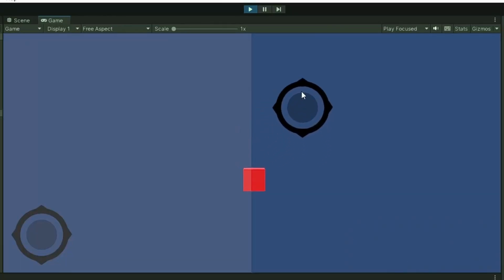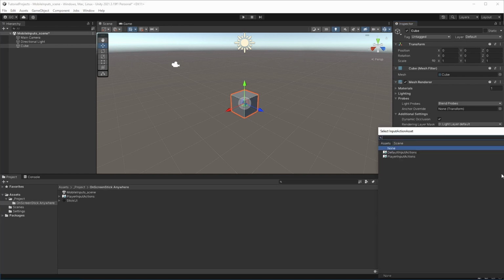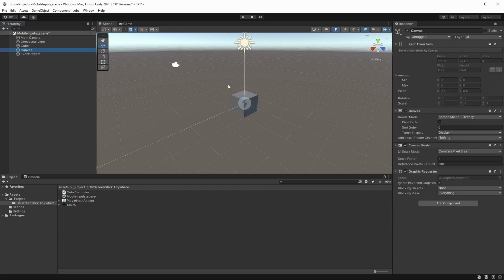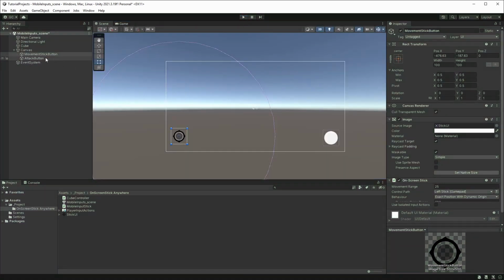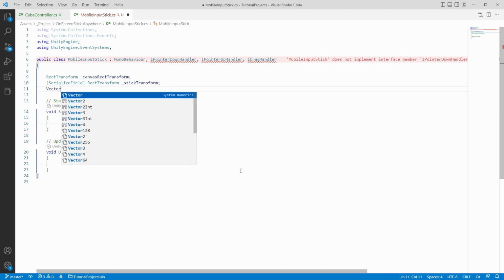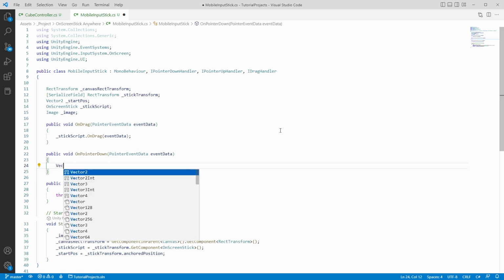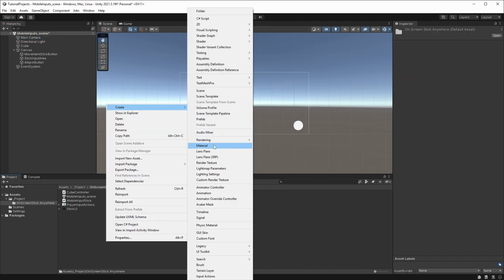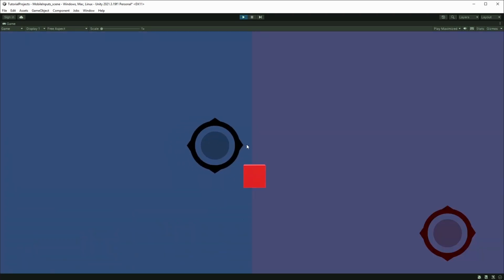Easy mobile twin stick controls | Unity tutorial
A very easy way to add mobile buttons in unity using the new input system.

This tutorial is for Input System 1.5.0+

This can be adapted to work with 1.4 by extending the OnScreenStick class and adding a public method to setup the button position and calling that inside the MobileInputStick class.

CHAPTERS
00:00 Installing input system
01:03 Creating player input actions
02:05 Creating cube controller
04:40 UI buttons
07:18 Twin-stick problem
08:00 Solution
15:42 Making the twin-stick areas
17:02 Testing the UI

---Notes
This is my first time trying to record a tutorial... There is still a lot to improve.
The audio was recorded later as I started mumbling without noticing while trying to record and talk at the same time. Hopefully I can fix this in the future.